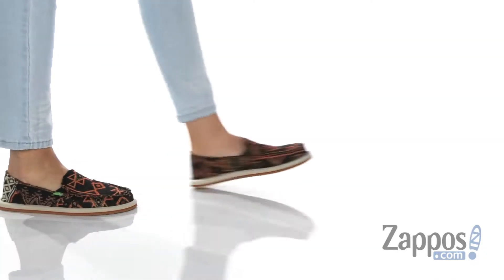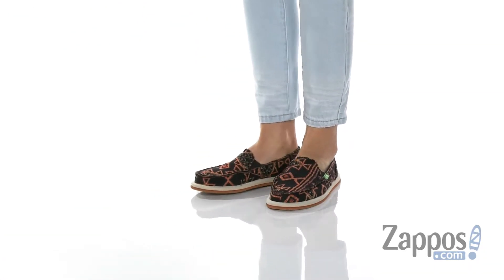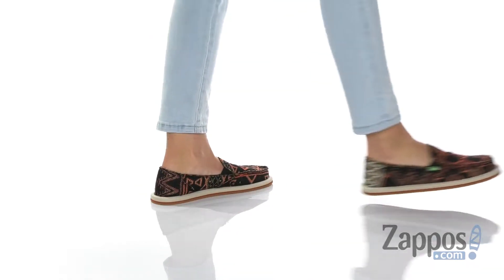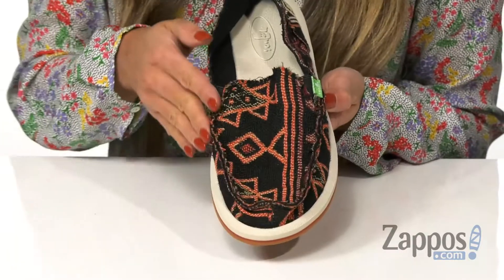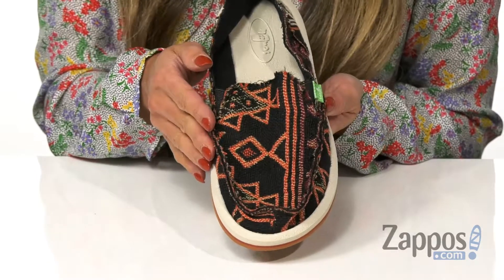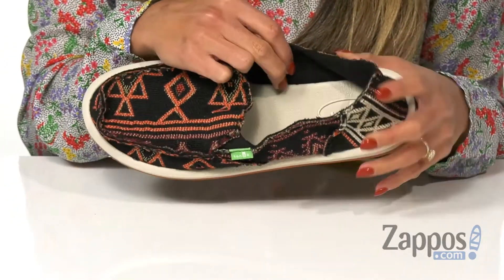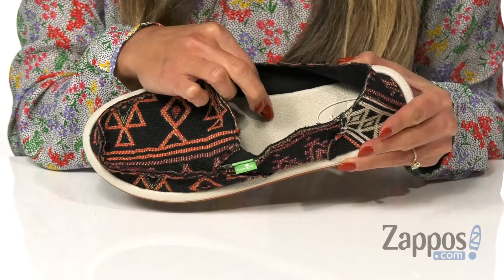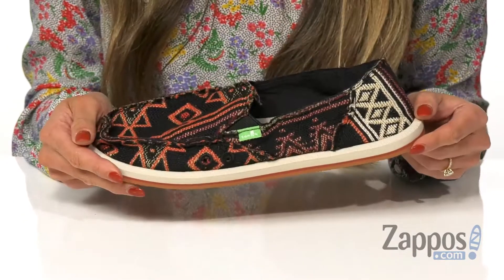Sanuk Donna San Juan SKU: 9260510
Travel along the coast to your favorite beach town with the next-level comfort of the Sanuk&reg; Donna San Juan slip-on shoes!
Slip-on sneakers in a cushioned, low-profile silhouette with a classic moc toe.
Woven blanket uppers flaunt geometric patterns for a fun look.
Canvas lining offers a soft feel.
Premium, molded EVA footbeds feature an antimicrobial additive designed to reduce odor-causing bacteria.
Happy &#220; rubber sponge outsole for long-lasting wear.
Imported.